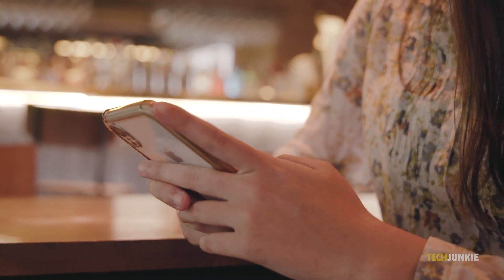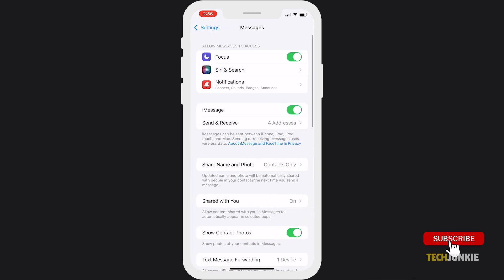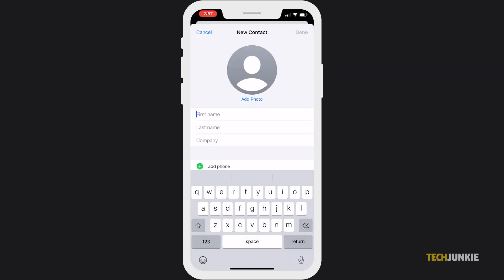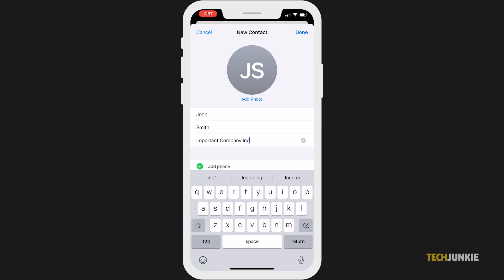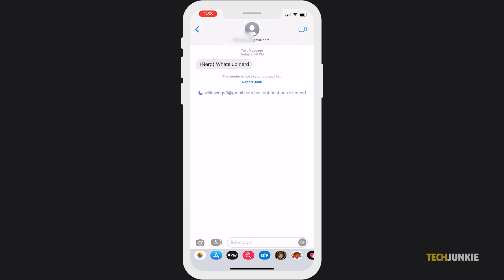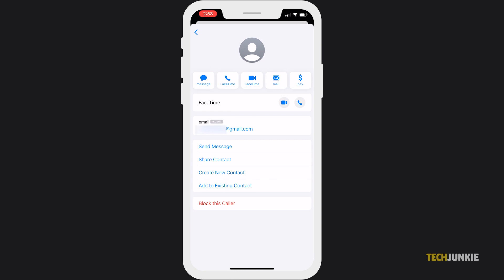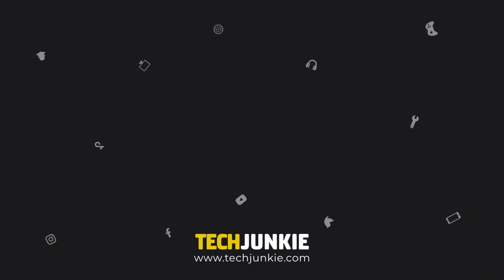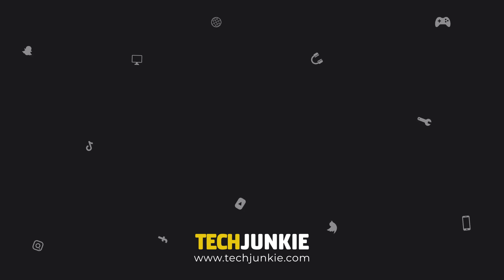How to Block Texts from Email Addresses on an iPhone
Usually, we can choose to turn on the Do Not Disturb button if we want to turn off notifications on our iPhones.
But if you keep receiving spam texts from email addresses - it can be pretty tiring to deal with.
If you’d like it to stop, then let us show you two methods to block email addresses from texting your iPhone.